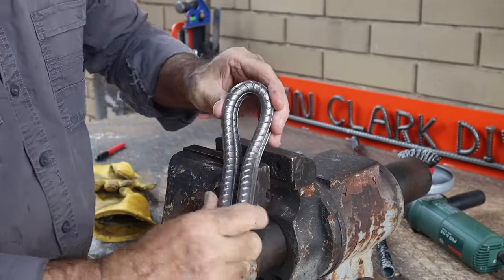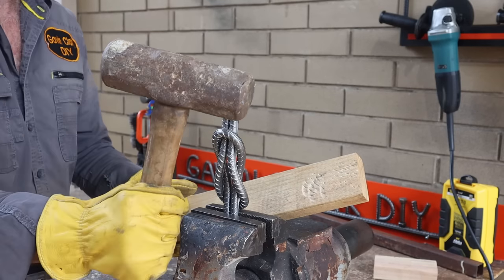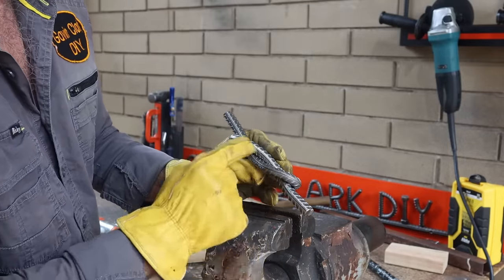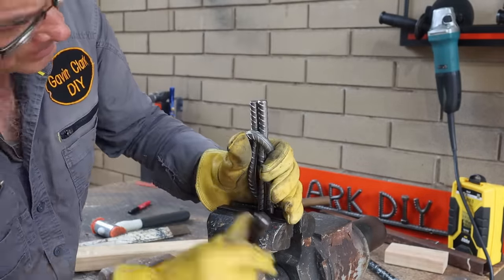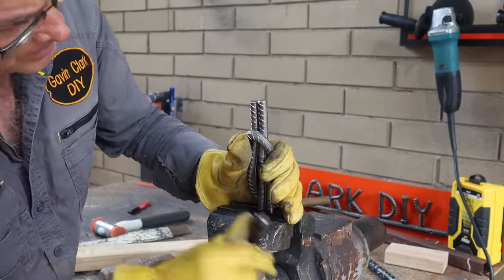I make an Industrial Style Shelf Bracket, and bend Steel Rebar into a knot - MIG Welding Project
I make an Industrial Style Shelf Bracket after bending the Steel Rebar into a knot to use inside the shelf bracket. I love the look of industrial furniture and all the decor that comes with it, and this shelf bracket has the look I like. A nice MIG Welding Project using rebar.

I hope you enjoy my video of the steel rebar knot shelf bracket project, it was a lot of fun to make. I did make other brackets exactly the same, so I could hang the shelves.

The main tools used were a MIG welder, angle grinder, drill, and bench vise.

The rebar is 12mm, Wide flatbar is 50mm x 3MM, Small flatbar is 32mm x 6mm. The shelf bracket size is 180mm x 180mm.

Heat makes the bending much easier and there is less chance of the rebar cracking or breaking, heat is basically your friend when bending steel. I am trying to use simple tools and not use heat unless I have to in many of my videos, so the rebar was bent cold with no heat treatment at all in this video.

Tools / Supplies, I often use are.

Marking out Tools
Markal Silver-Streak Metal Marker Round
Milwaukee 4pk Inkzall Black Ultra Fine Point Pens
Milwaukee Inkzall Jobsite Fine Point Black Permanent Marker 12 Pack

Locking Pliers – Vise Grips
MILWAUKEE 10” Locking Pliers, Curved Jaw
Milwaukee 6" Long Nose Locking Pliers
Milwaukee 6” Locking Clamp Regular Jaws
KNIPEX Tools Long Nose Grip Pliers

Magnets
Magnetic V-Pads Kit, Magnets On Both Pad Face & Bottom
Mini Magnetic Fabrication Square Magnets Angles: 30°, 60°, 45°, 90°
“L” shape Corner Square Magnets 12°, 90° & 60° Angle Setting

Canon EOS M6 Mark II Camera 15-45mm Lens
VideoMicro Rode Compact On-Camera Microphone
Camera Tripod Vanguard Alta Pro 2

The Brand of the Drill bits, and cutting/flap discs, is "Alpha" If you can't get them at your local hardware shop, here is a link to Alpha Tools

Always use all the correct safety gear, and use your tools safely, I am not a good role model for this.

Hope you found something of use in my video or at least found it entertaining.
Gavin Clark DIY

Note:  When you bend metal/rebar, you naturally weaken it. Bending it cold will normally cause fine cracks, and it may even break if you put enough strain on the rebar or bend it in the same place too many times. Do not rely on cold-bent steel/rebar to support a load.